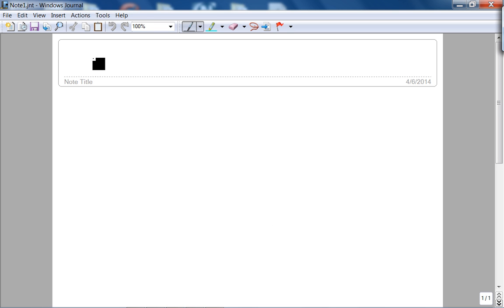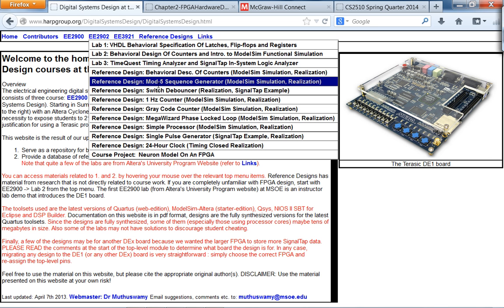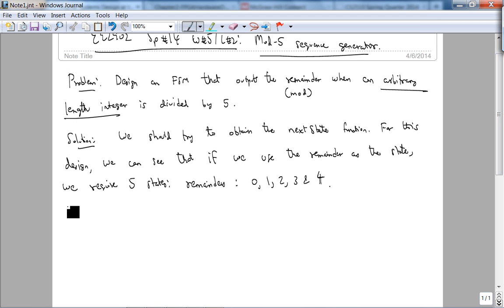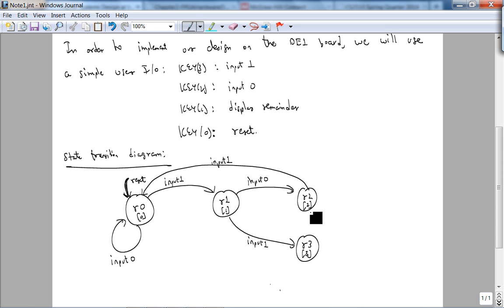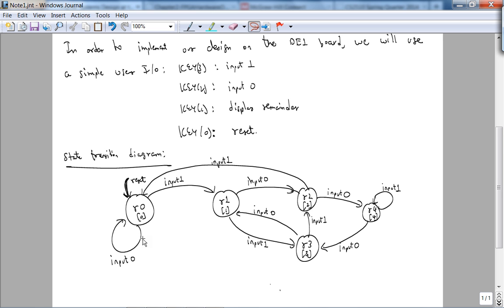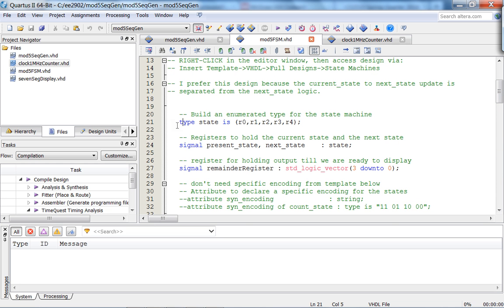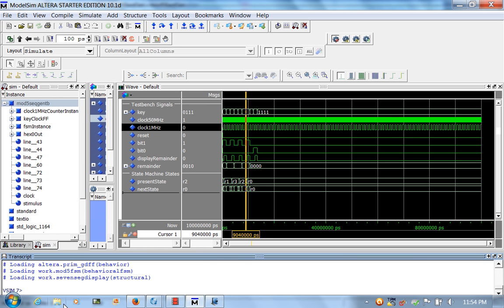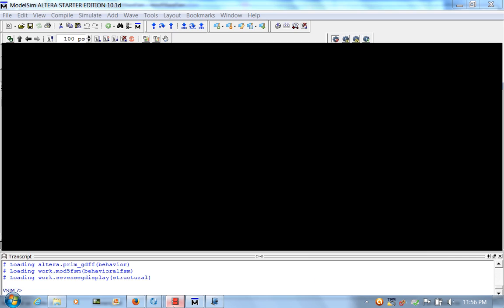ee2902Sp14 w5L2 Mod5SequenceGenerator